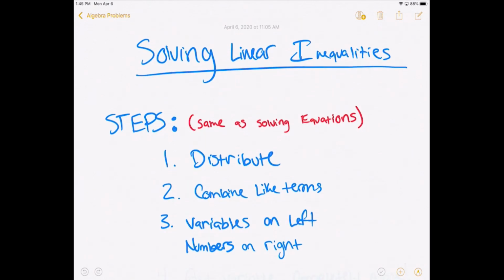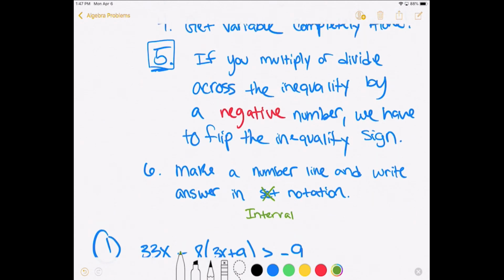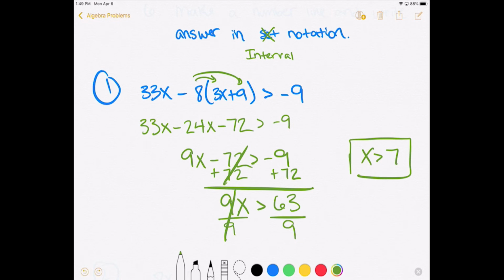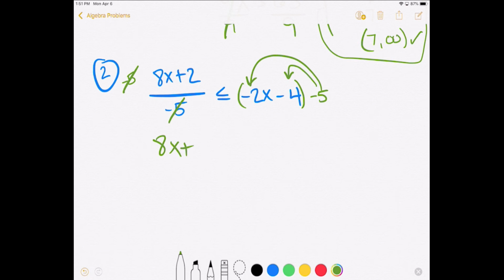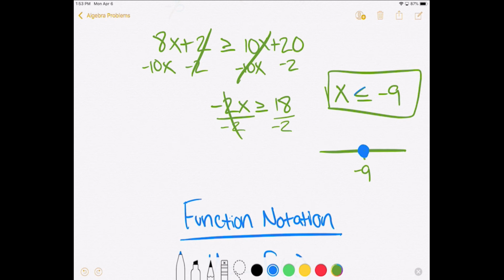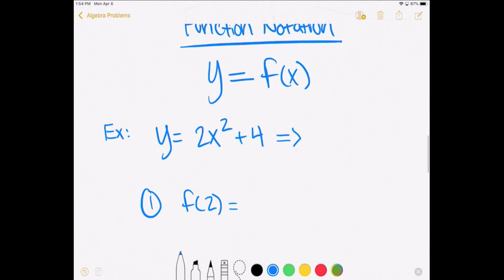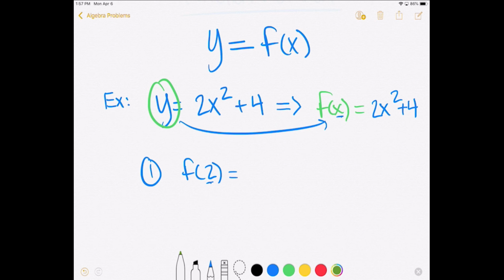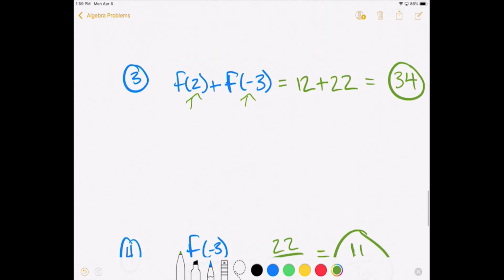Algebra 1 and Algebra 2 Assignment 2 Help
Here are a few example problems that should help you do your problems on the first assignment.